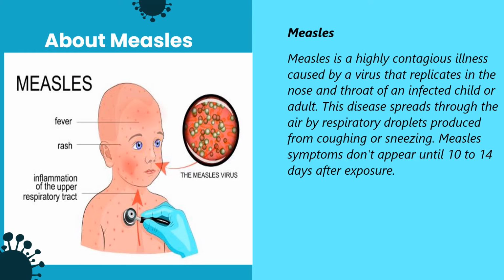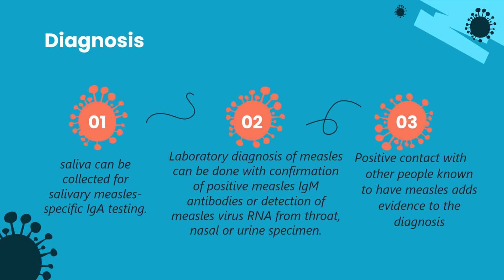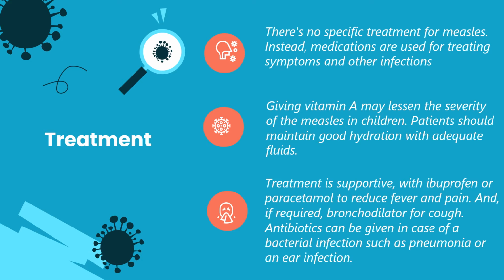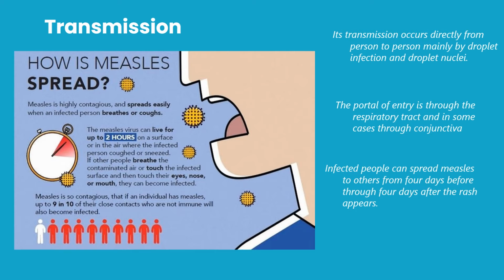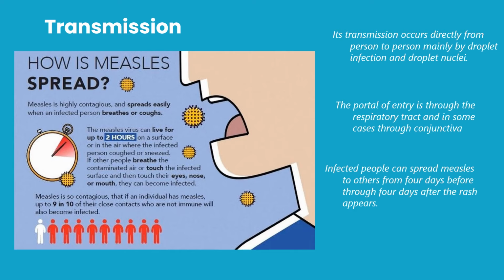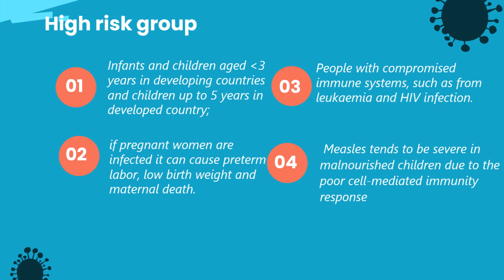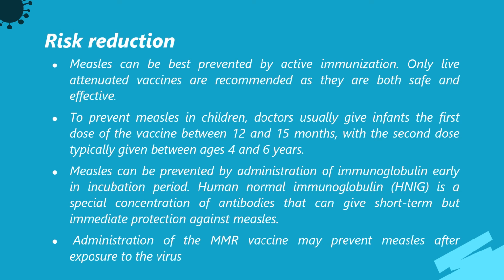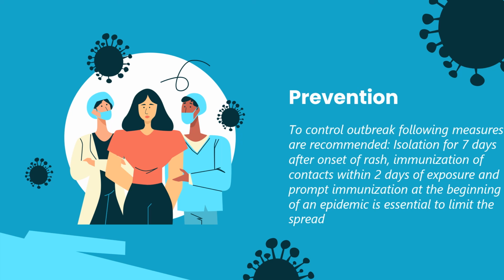A brief on MEASLES - Akhila P. Paul | Social Work Trainee | RCSS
An overview of the disease, its causes, treatment and prevention.